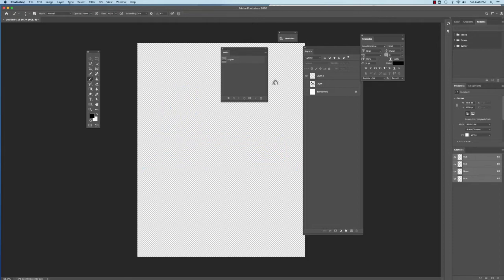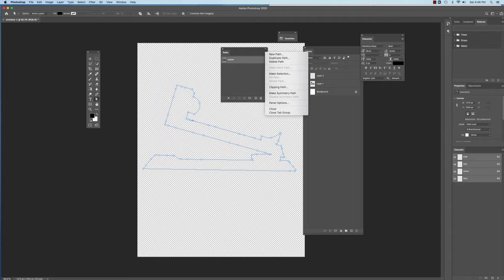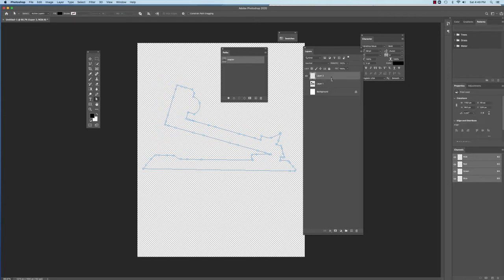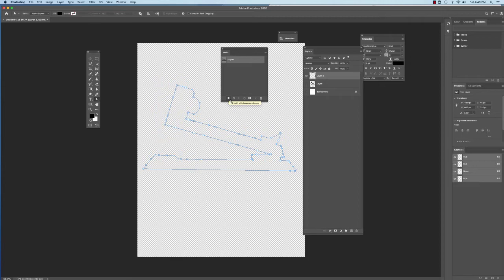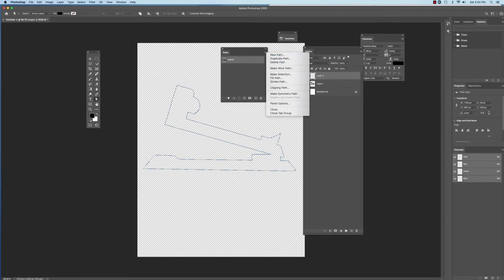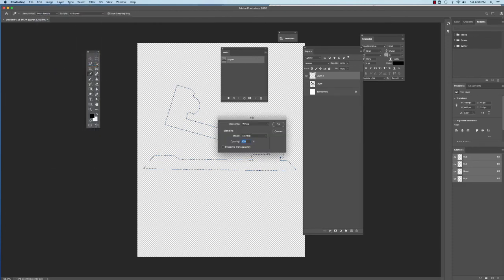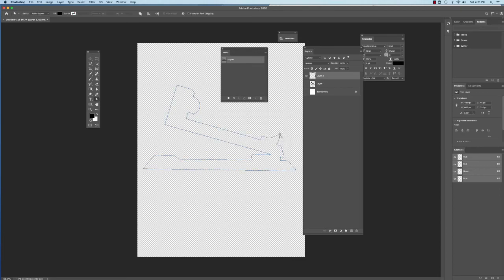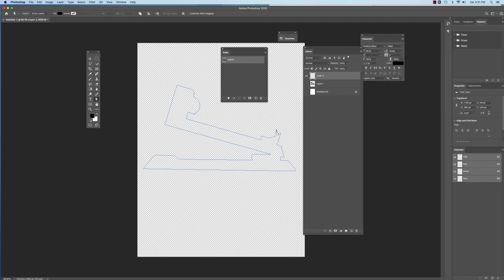Paths Fill a Path